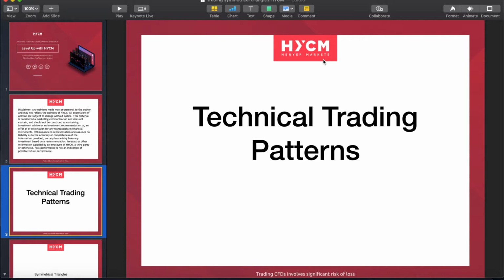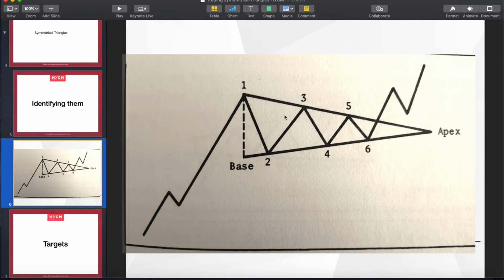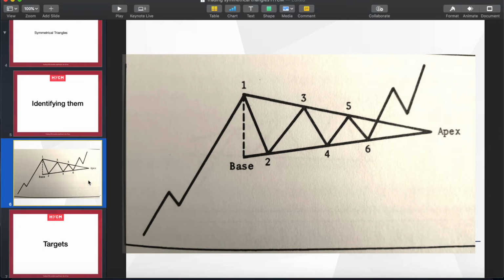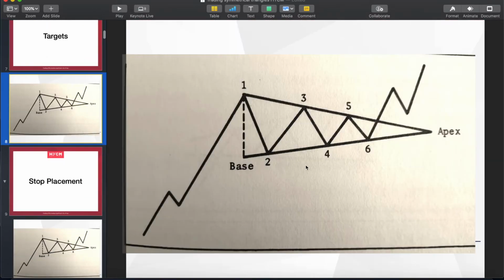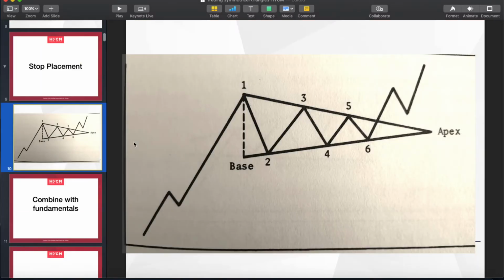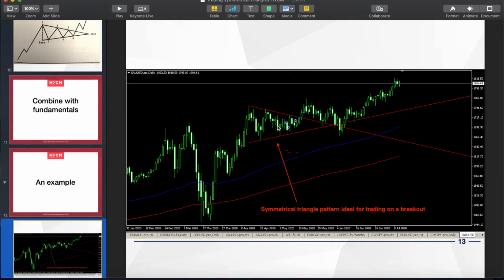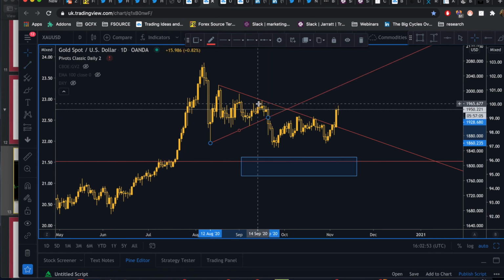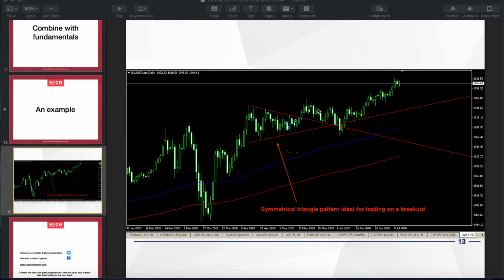How to trade the symmetrical triangle pattern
The symmetrical triangle pattern is a great continuation pattern that can be a precursor to a powerful move in the market.

In this video, Giles Coghlan, Chief Currency Analyst, HYCM, will show you how to identify the symmetrical triangle pattern and also how to trade it. He will give you some examples from his own trading, of how he has traded the symmetrical triangle pattern, and will lookout to see if there is any potential in the market for symmetrical triangles that may be forming at the moment.